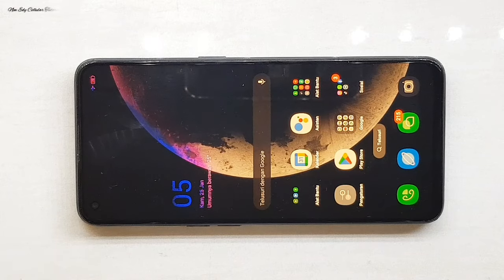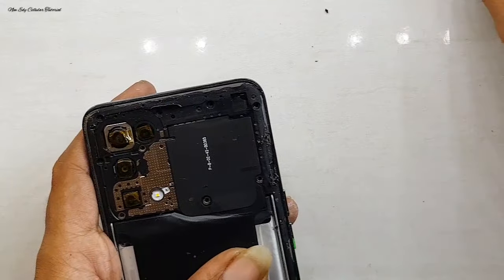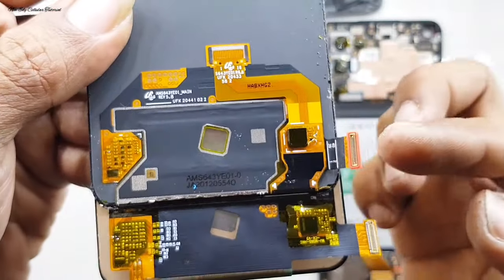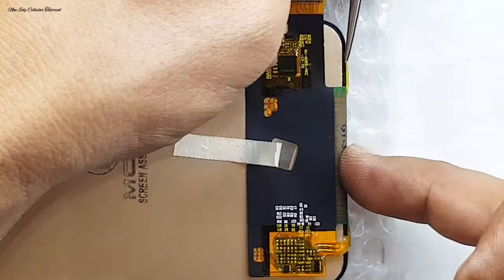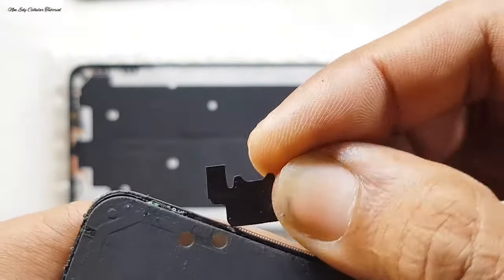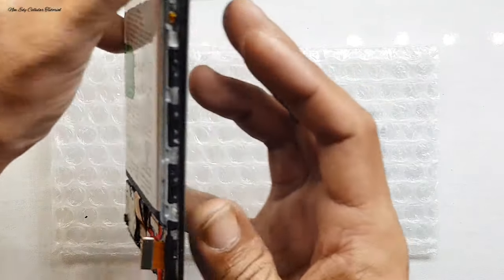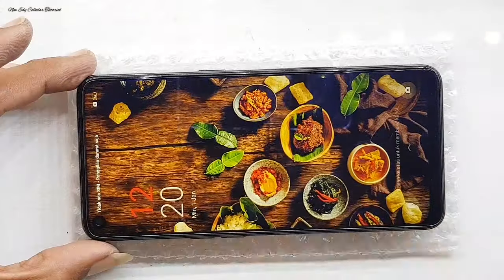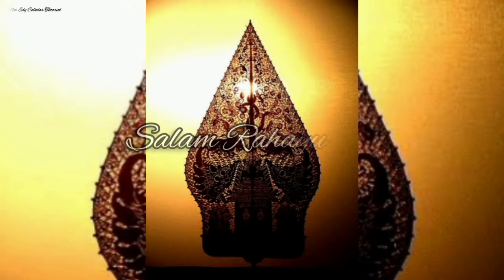OPPO RENO 5 LCD GELAP SEPARUH LAYAR HITAM ‼ RAHASIA PROSES CARA PENGGANTIAN LCD KW HASIL MAXIMAL ‼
SERVICE OPPO RENO 5 4G LCD GELAP SEPARUH ??

💥 TIPS CARA GANTI LCD KW TEBAL HARGA MURAH DENGAN HASIL MAXIMAL, sesuai permintaan pelanggan yang MINIM BUDGET ‼

💥 RAHASIA PROSES PEMASANGAN LCD KW HASIL PRESISI ANTI GAGAL TIDAK ADA CAHAYA BOCOR ‼

SALAM RAHAYU 🙏🙏🙏
MATURNUWUN 🙏🙏🙏